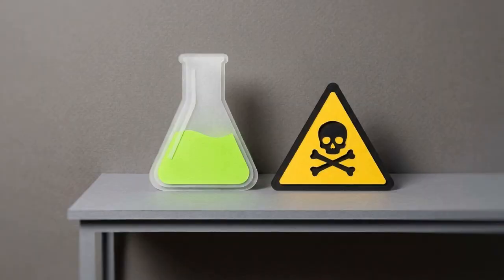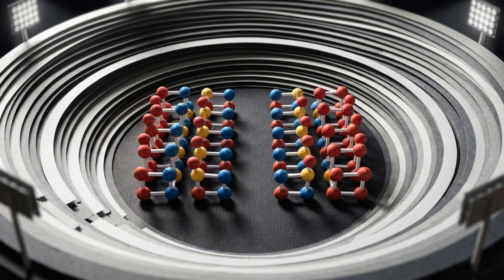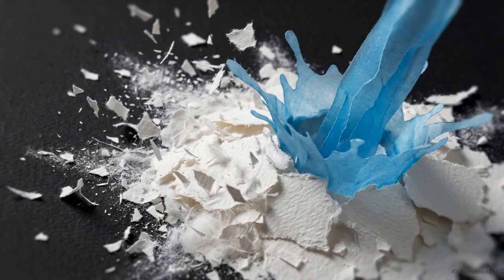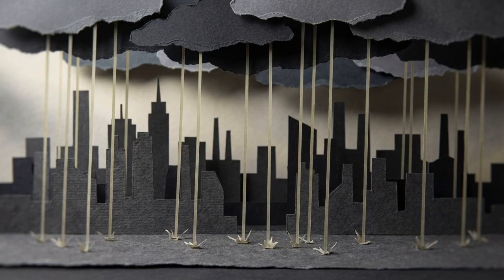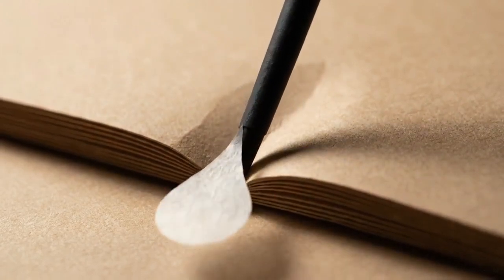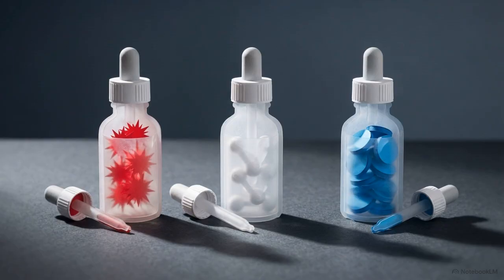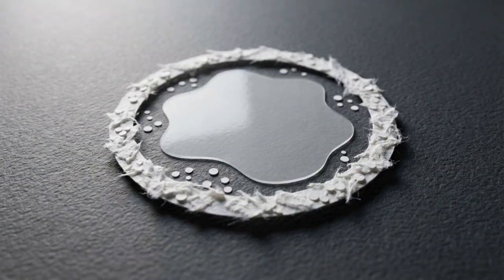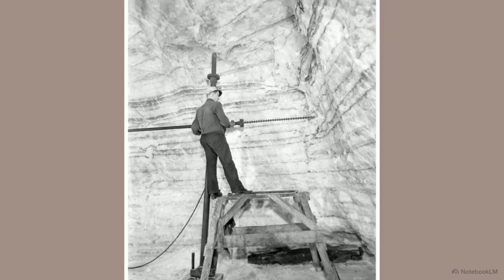The Great Chemical Balancing Act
Generated with Google NotebookLM.